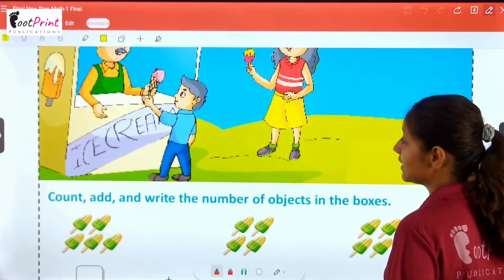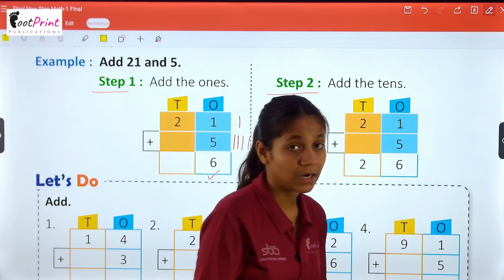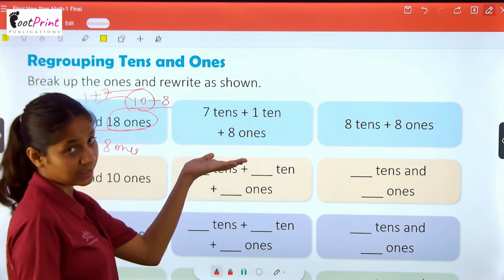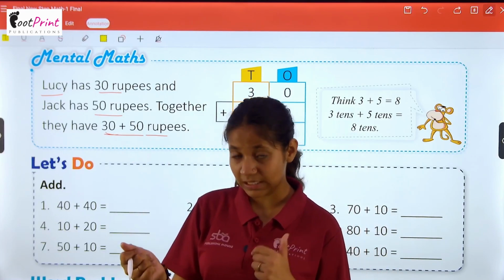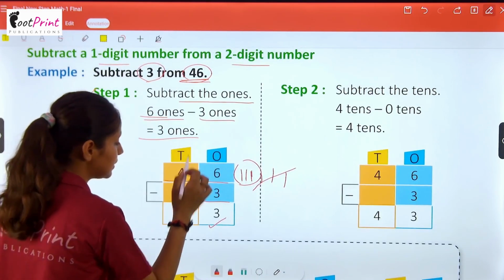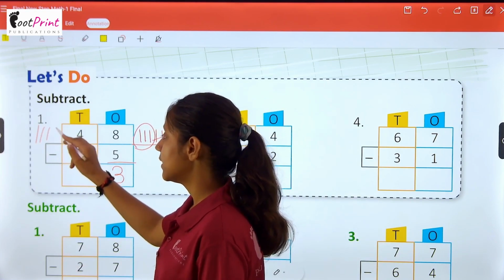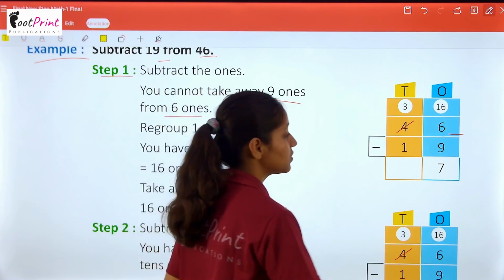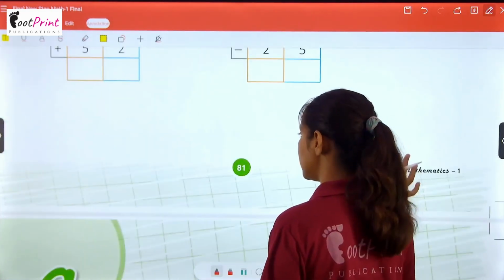Chapter 8 || Mighty Maths - 1 || FootPrint Publications